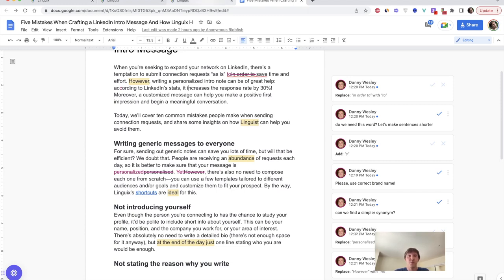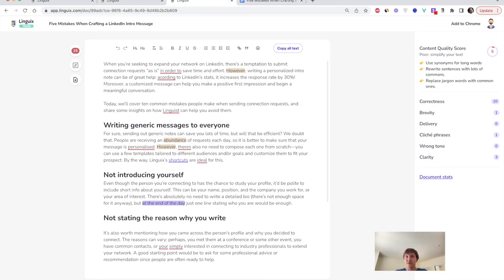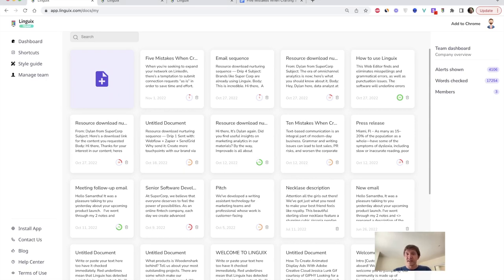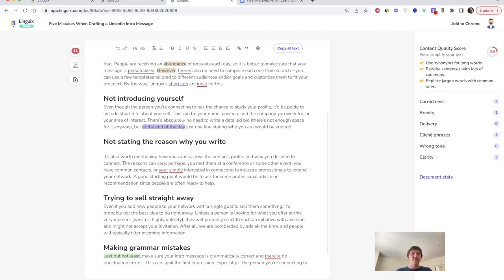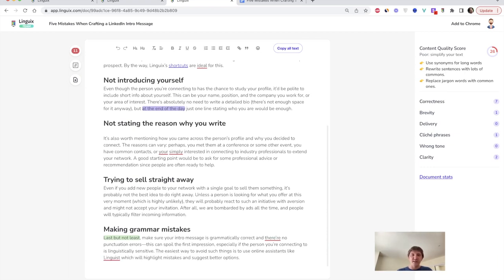How Linguix Helps to Reduce Content Editing and Approval Times by 68%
Compose engaging blog posts, ad copy, email newsletters, and more with data-driven writing guidance. Finalize, get approval, and publish faster to maximize revenues.

Want to learn more? Schedule a free demo